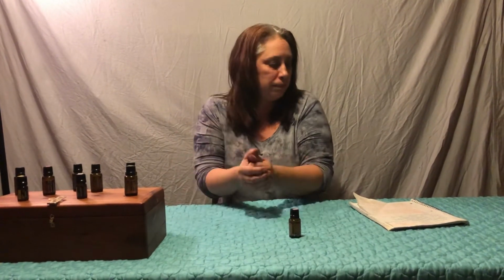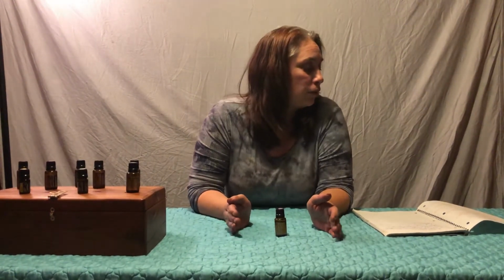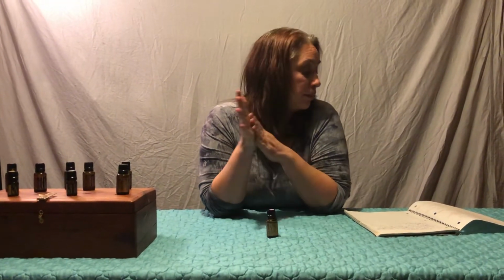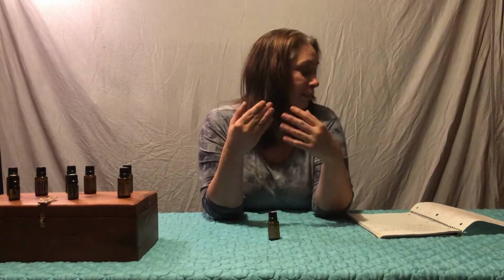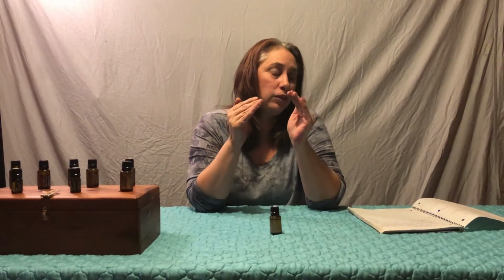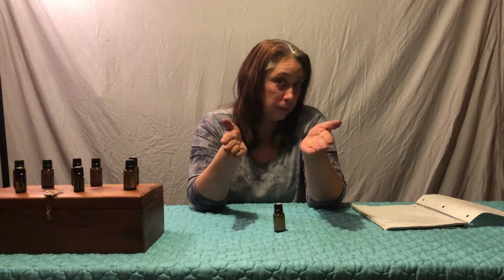The Wonders of Lavender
Hi guys if you would like to buy lavender or ask me a question please go to my.